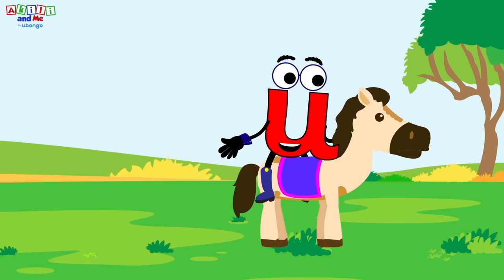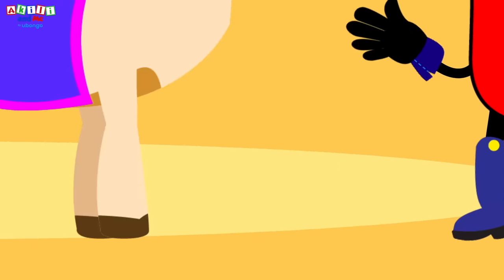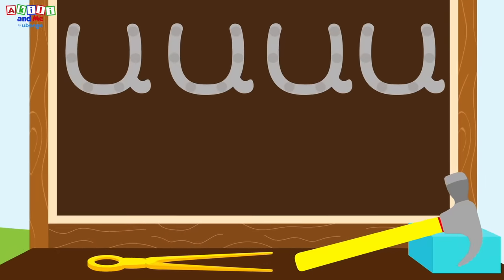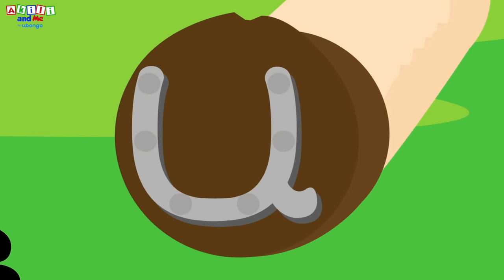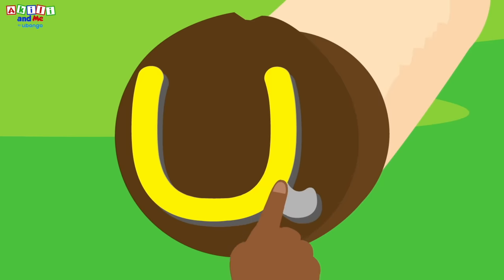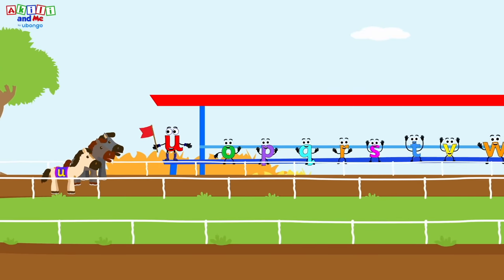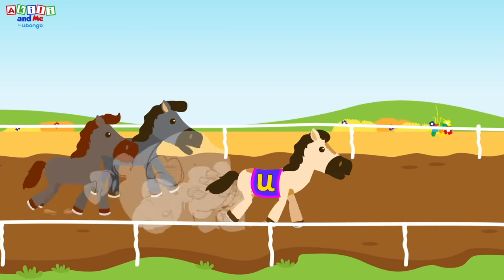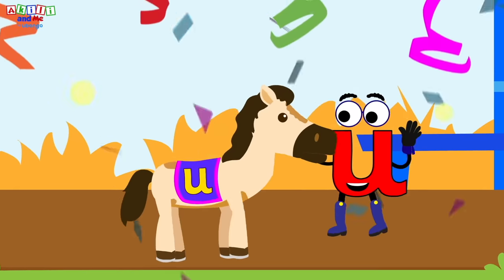Learn Letter U! | The Alphabet with Akili | Cartoons for Preschoolers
To learn your ABCs with Akili and Me, purchase Akili's Alphabet app from the app store now